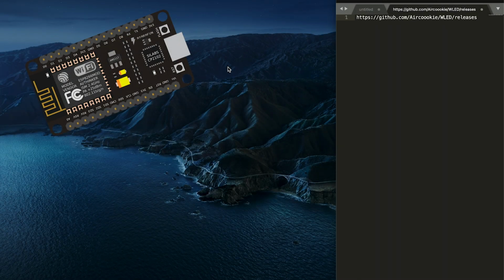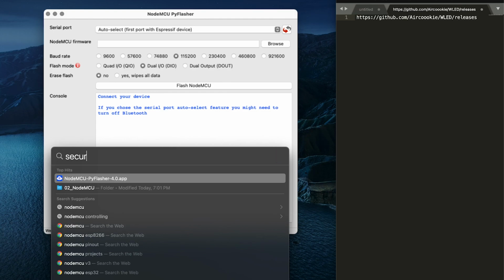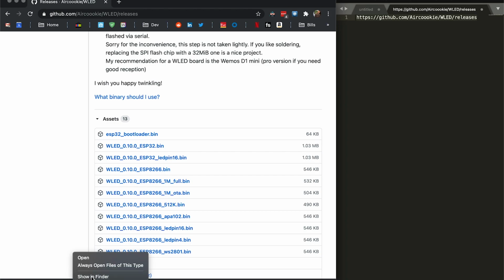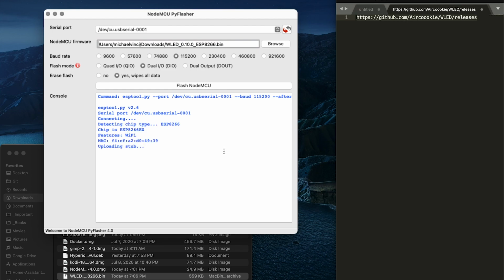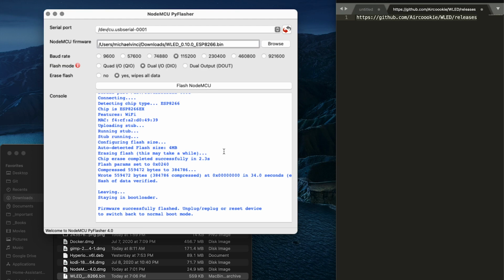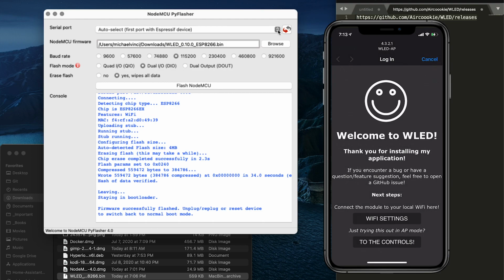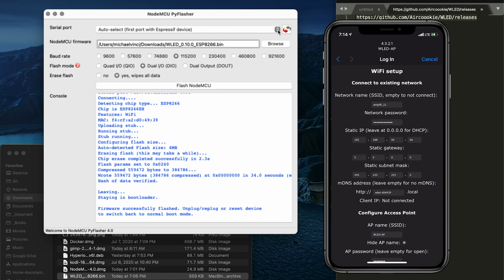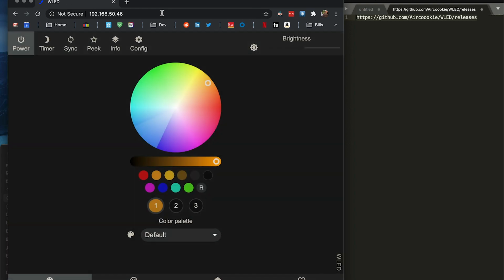Build your Own Ambilight Part 2 - Flashing WLED to NodeMCU ESP8266 & Configuring WiFi Settings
Part 2 of a 3 part series dedicated to building your own home theatre ambilight with a Raspberry Pi, NodeMCU, and WS2812B LED strips.

Hardware:
* HDMI USB Video Grabber:
** AliExpress [this is the exact one I bought]
** Amazon link [looks to be the exact same one, but can't vouch for it per se]
* NodeMCU ESP8266
* ~300 [WS2812B LEDs
* 60/m WS2812B LEDs
* 5v 30a Power Supply
* 4K Splitter
* HDMI - RCA Converter
* RCA - USB Video Grabber

Build Parts:
* Project Boxes
* White Clips
* 5v10a Power Supply
* 22 AWG Wire
* 3-pin M/F Connectors
* Flip Terminals
* M/F Barrel 10-ft Cord